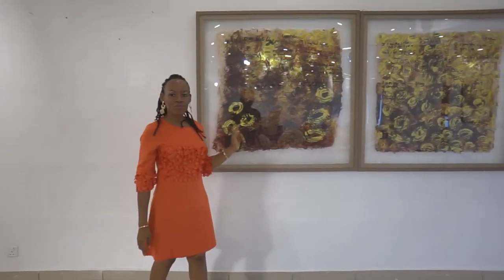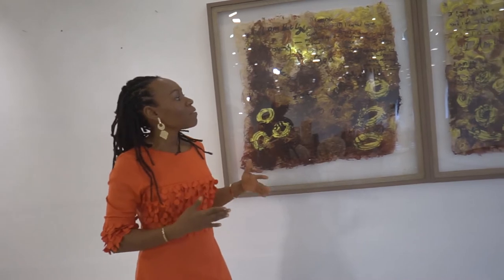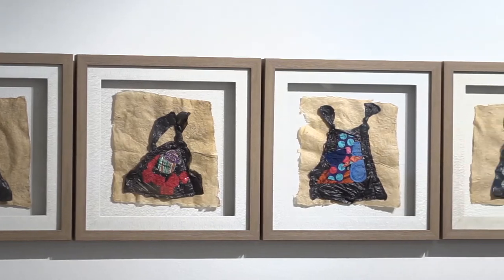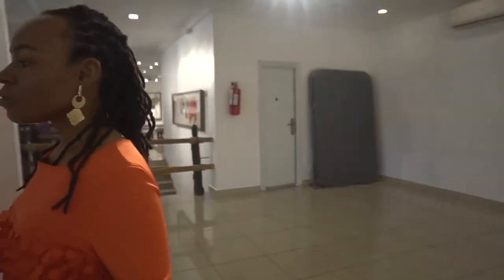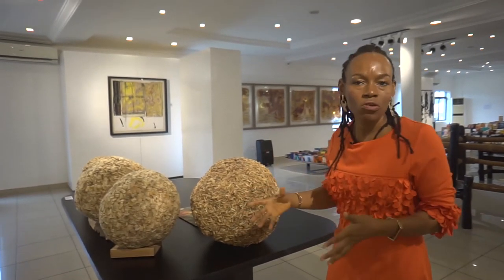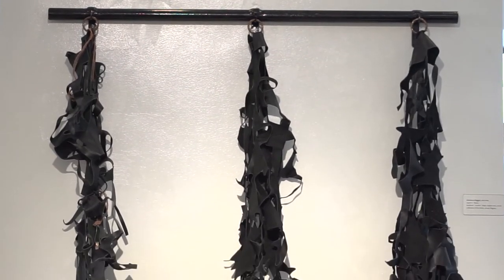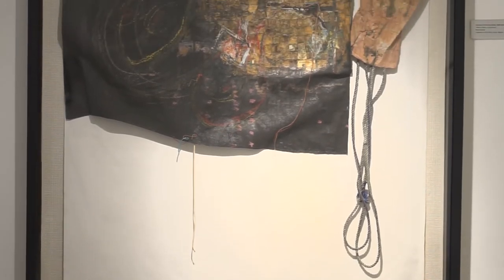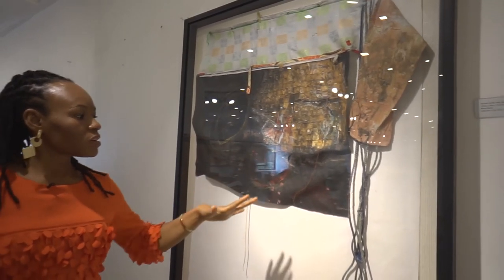Amarachi Okafor Orie, Solo Exhibition, Tour #2 - with the ARTIST. September 2020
The artist takes us through the exhibition, speaking about some of the artworks shown - from Amarachi Okafor Orie's solo exhibition, 'The Colour of Our Hearts is the Colour of our City - Abuja City'.